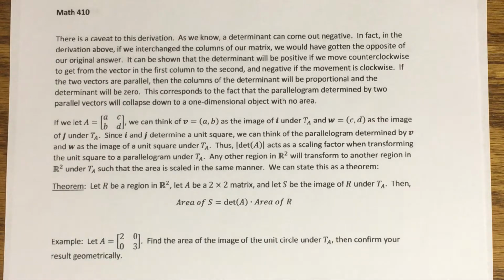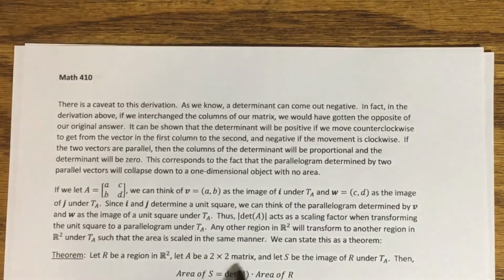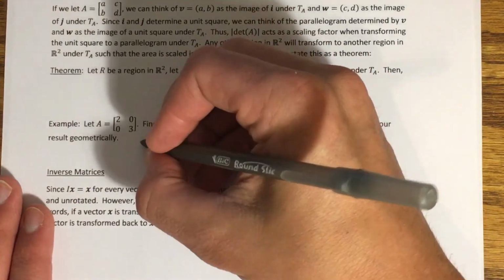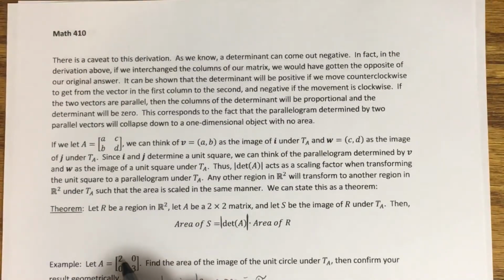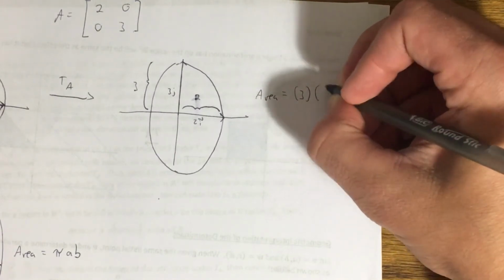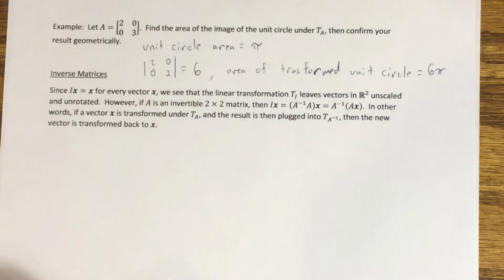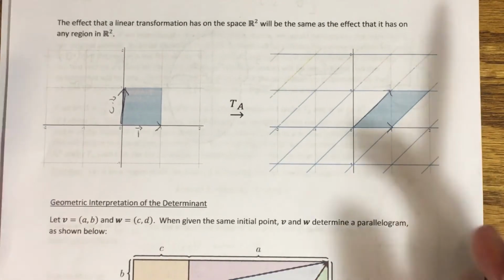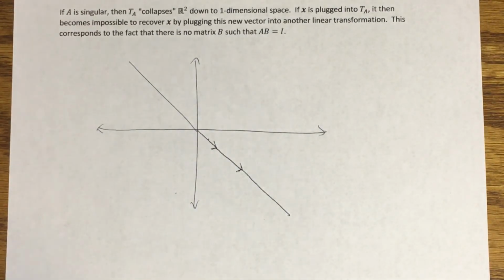Math 410 - Connections (Chapters 1-3) (Part 3)